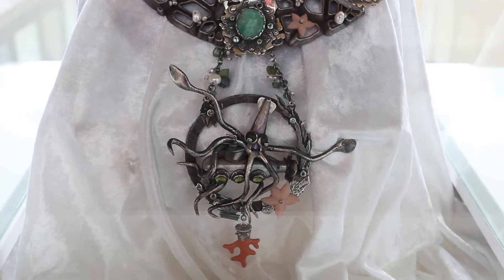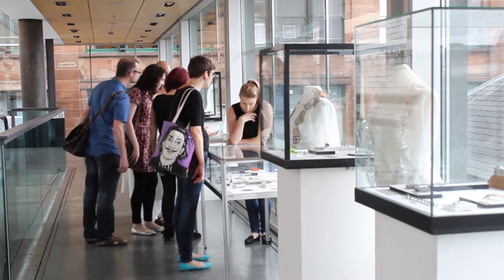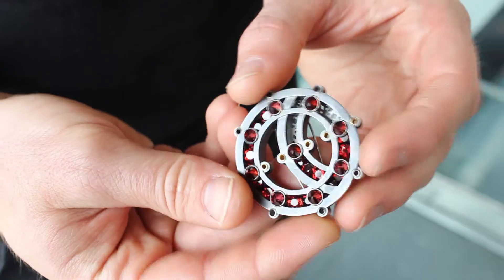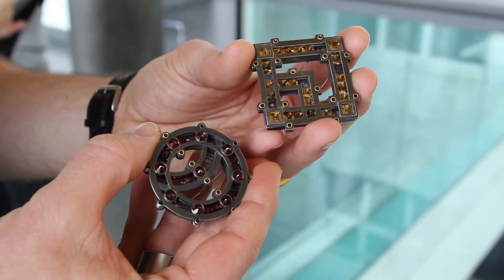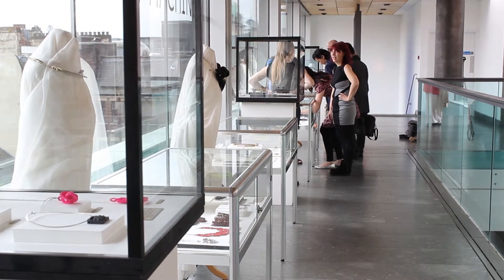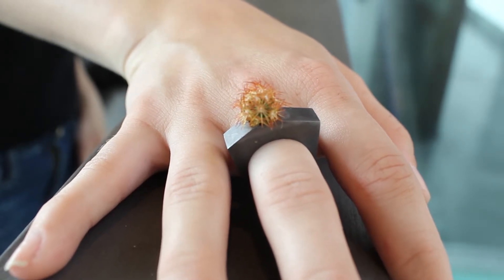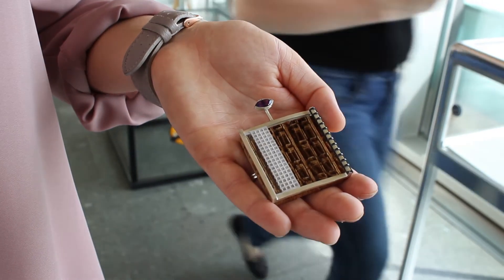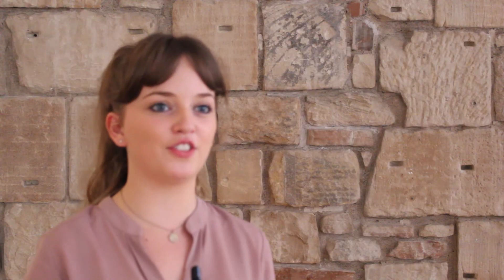The Lighthouse: Handmade by Machines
Modern technology in jewellery making is the main focus of the exhibition where 80 Scottish students from colleges across Scotland are coming together to showcase their jewellery designs.

The exhibition is now in its third year and features student's work from The City of Glasgow College, Glasgow Clyde College, Glasgow Kelvin College and Fife College. Tutors from the colleges are also exhibiting their own pieces.

Exhibition curator Karen-Ann Dicken joins four students at The Lighthouse to discuss their designs, the making process and what people can expect from Handmade by Machines.

The exhibition ran from 20 June -- 13 July.